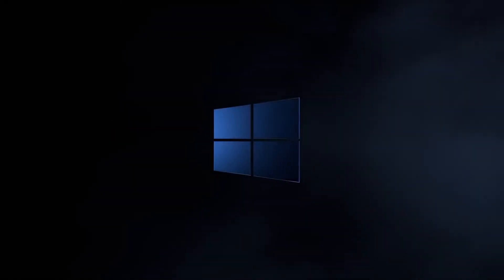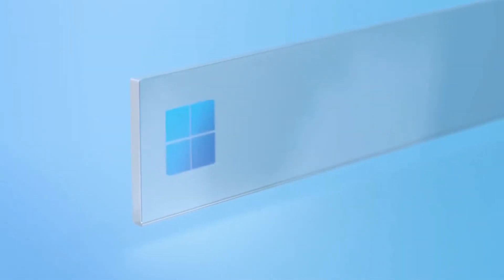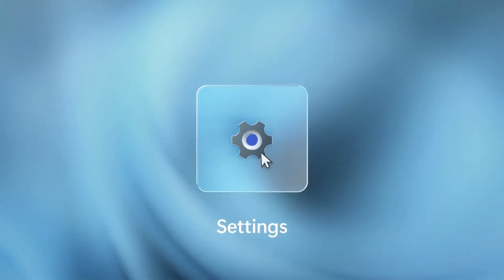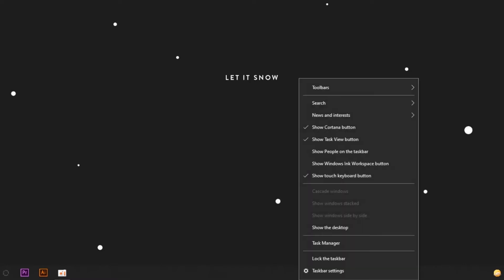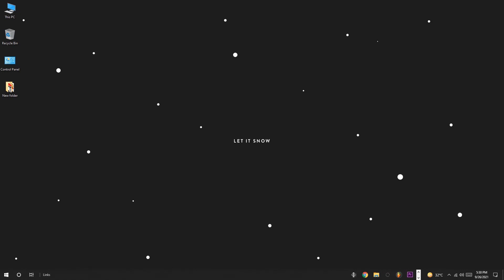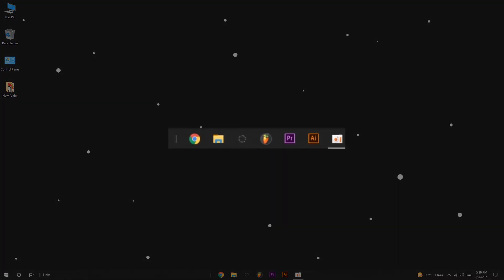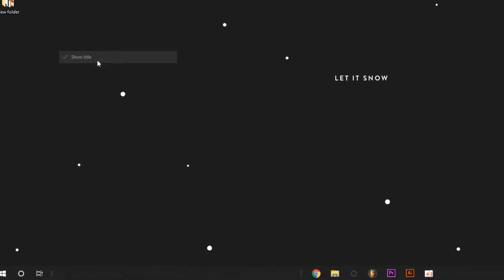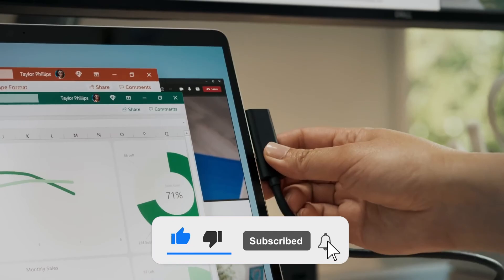How To Center Taskbar Icons In Windows 10 | Center Windows 10 Taskbar Icons Like Windows 11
2022
Hey all, today we got a new trick for you, with which you can make your windows 10 look like windows 11, that is centering the taskbar icons as available only in windows 11.
Just try this trick to get your windows 10 to look like windows 11 if you haven't updated to window 11.

X X

X X
Also, check our other useful video -

X X
Tags (ignore) -